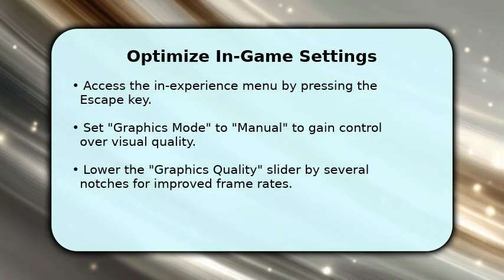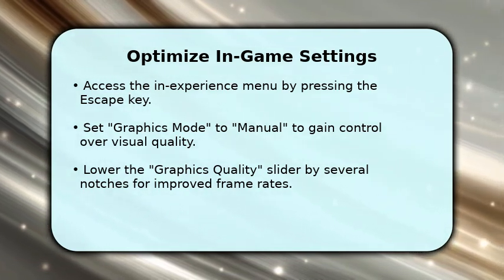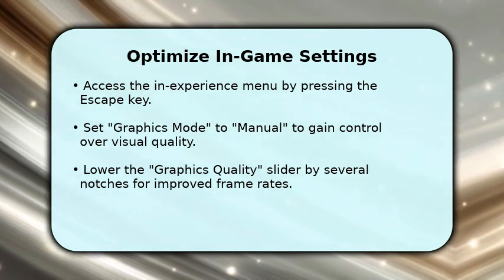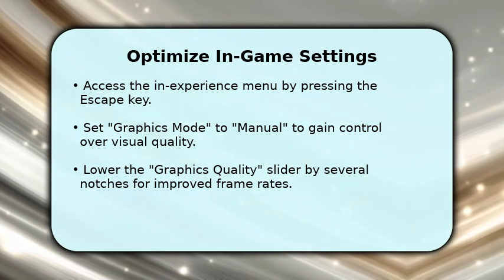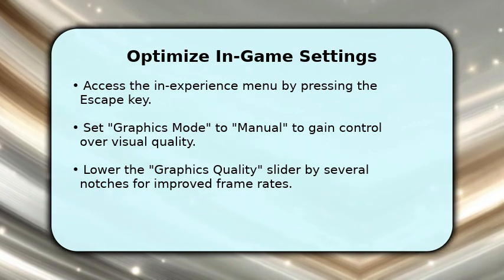How to Make Roblox Not Lag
▸ :^) How to Make Roblox Not Lag is a comprehensive guide for players who struggle with lag in their Roblox experience. This tutorial is designed specifically for beginners and intermediate players who want to improve their gameplay and reduce lag. By following the steps outlined in this video, you will learn how to optimize your Roblox settings, troubleshoot common issues, and take control of your gaming performance.

With these simple tips and tricks, you can say goodbye to lag and hello to a smoother, more enjoyable gaming experience. You'll discover how to adjust your graphics settings, disable unnecessary features, and use tools like the Roblox launcher to boost your performance. By the end of this video, you'll be able to identify and fix common causes of lag, and enjoy a faster, more responsive Roblox experience. .